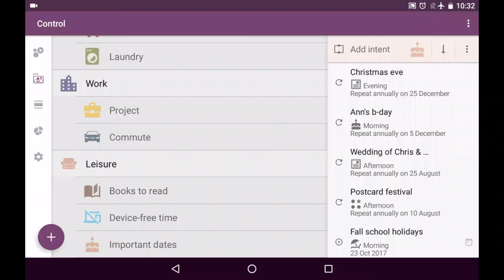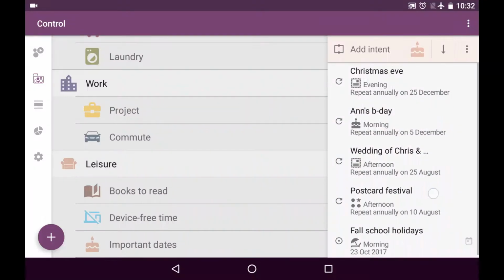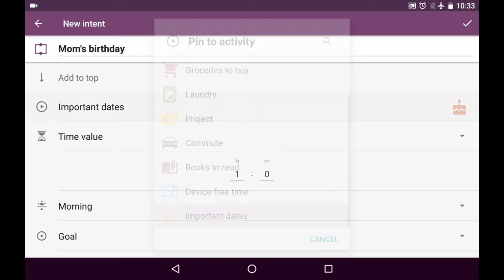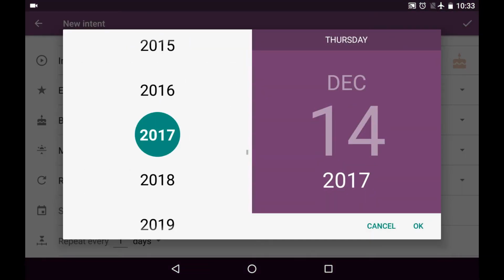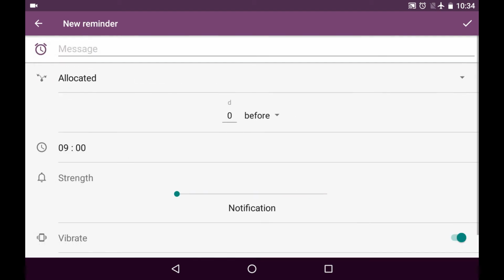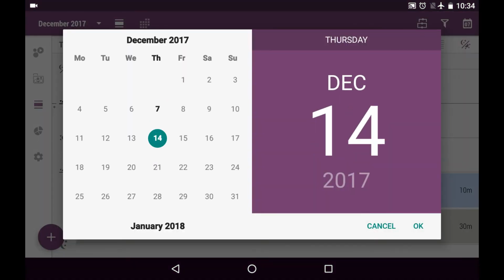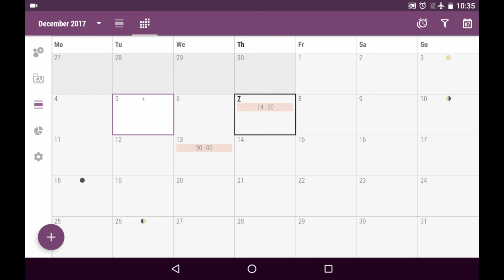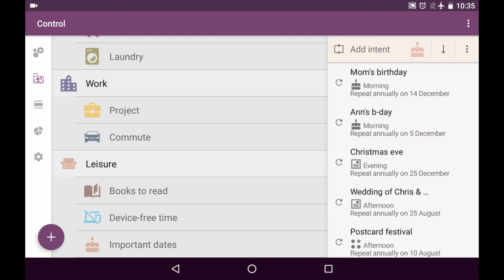Time Planner - "event" type of intent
Find out why and how to use "event" type of intent in Time Planner app.